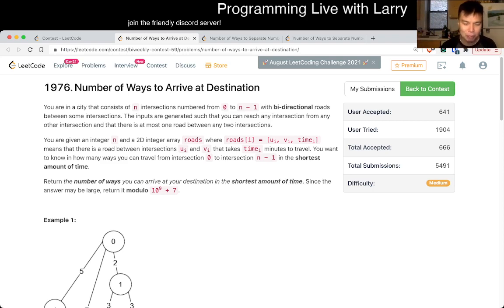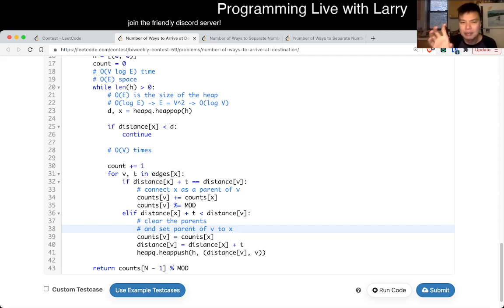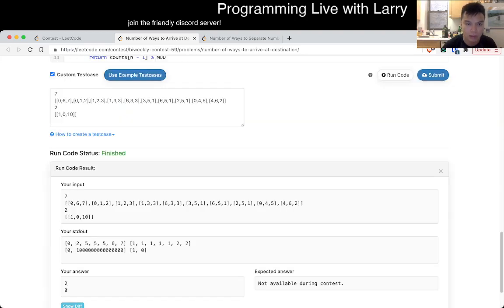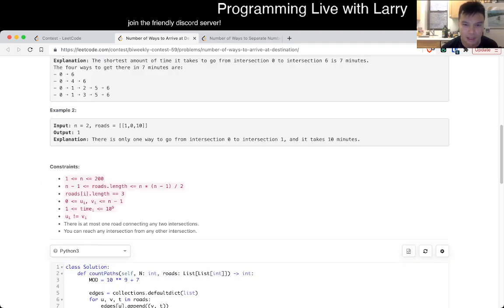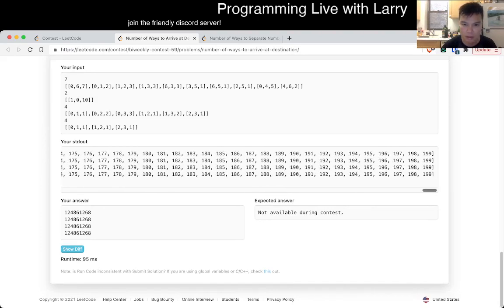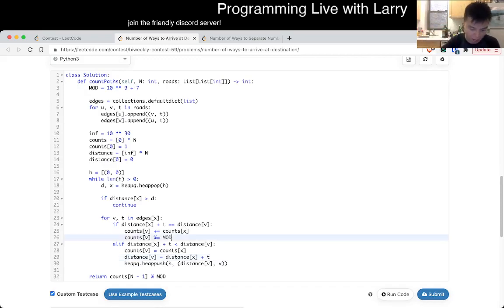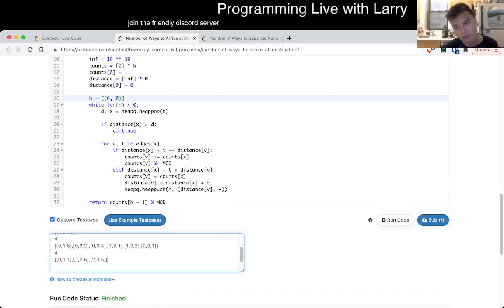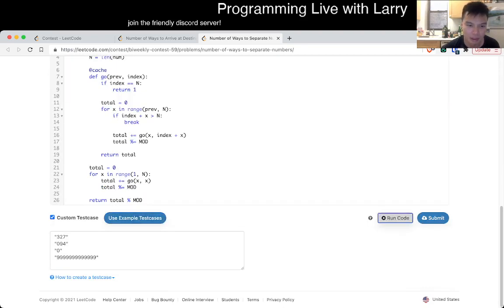1976. Number of Ways to Arrive at Destination (Leetcode Medium)